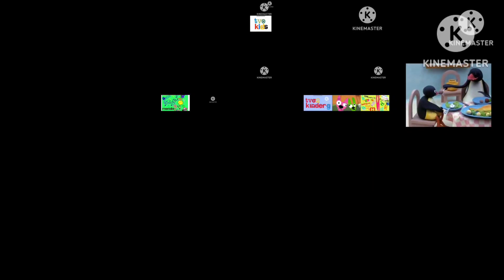Tvokids Up To Faster Super Duper Ultra Parison